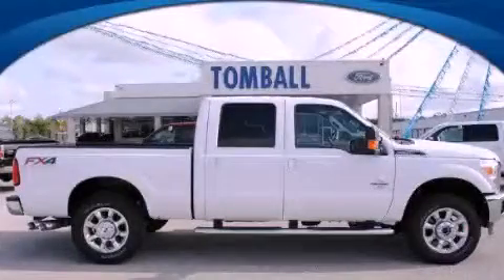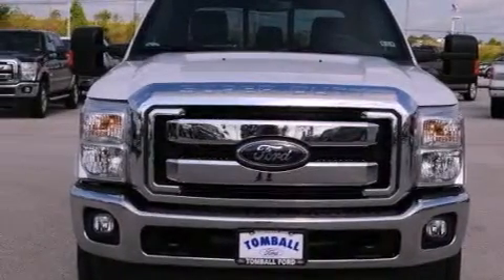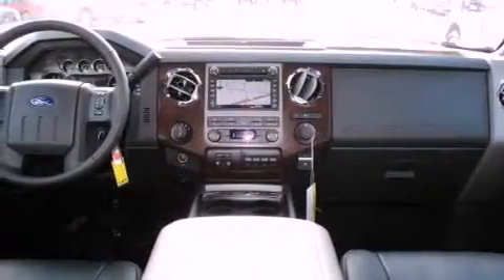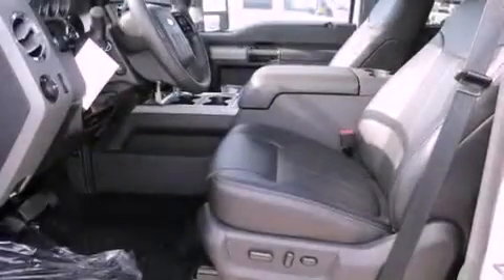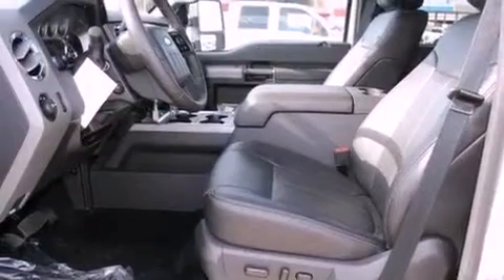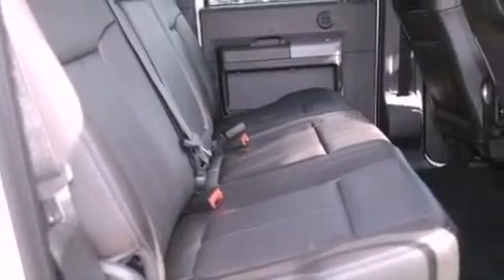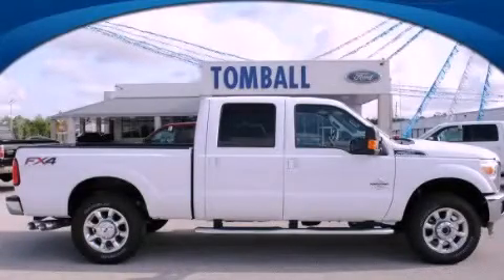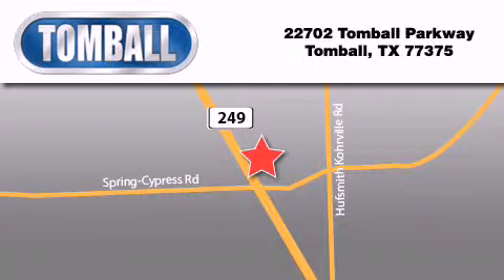2012 Ford Super Duty Tomball TX 77375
Year : 2012
 Make : Ford
 Model : Super Duty
 Engine : Turbocharged Diesel V8 6.7L/406
 Trans . : Automatic
 Exterior : Oxford White
 Miles : 216
 Interior : Black
 Stock : EC18081